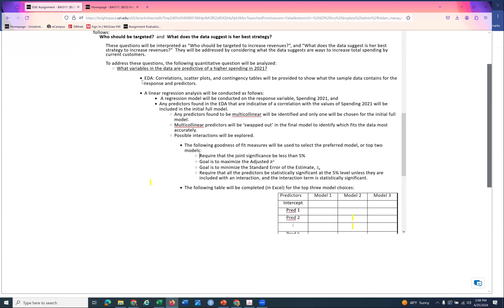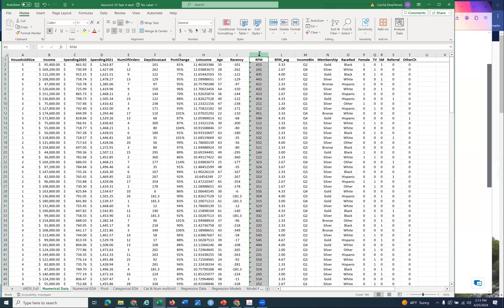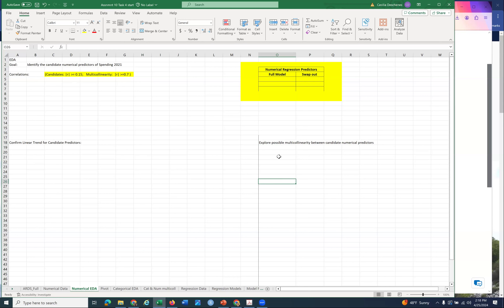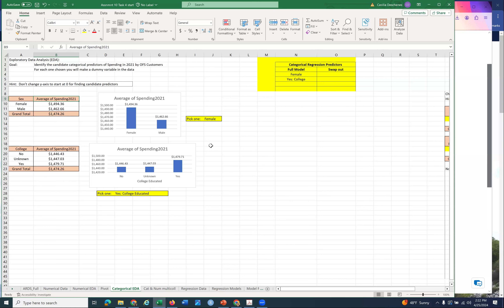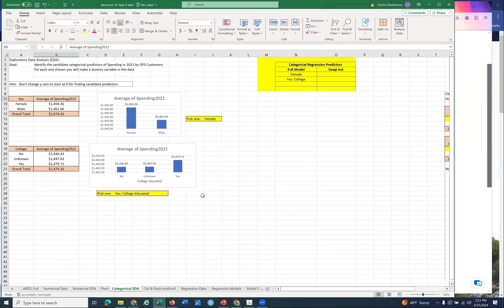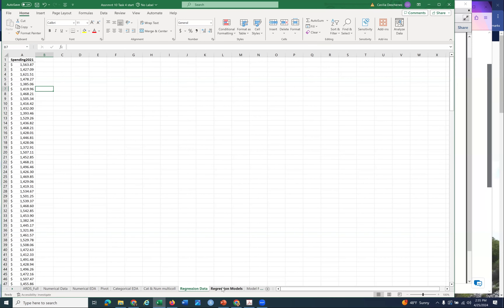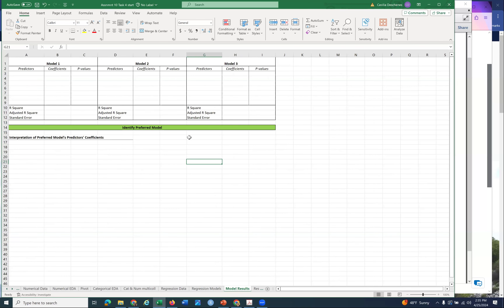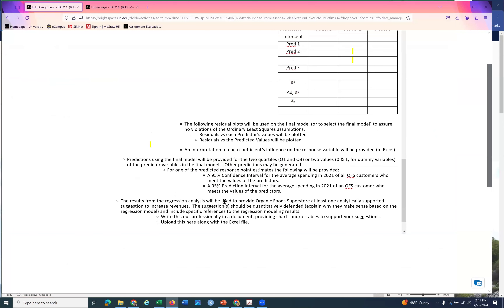Excel Assmnt 10 Task 4 Intro Instructions